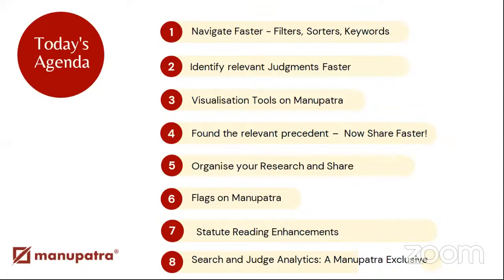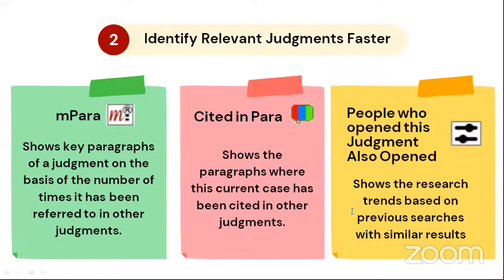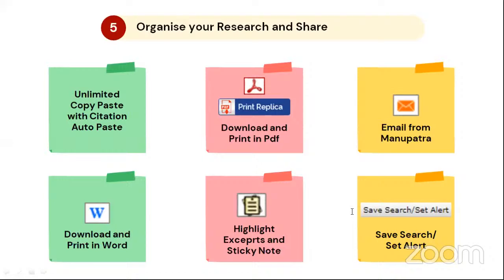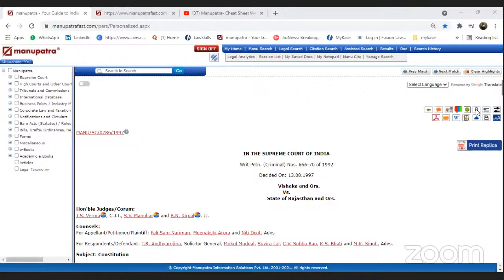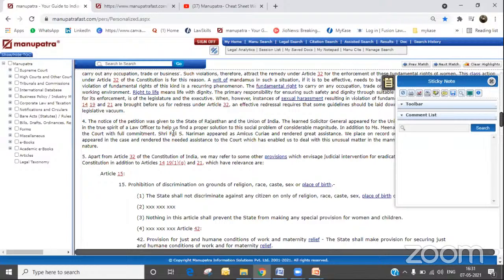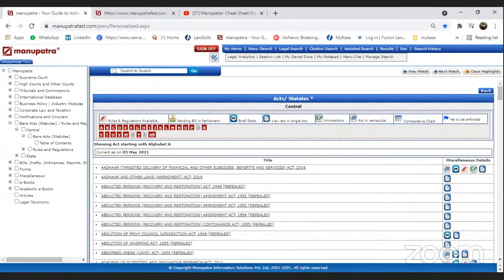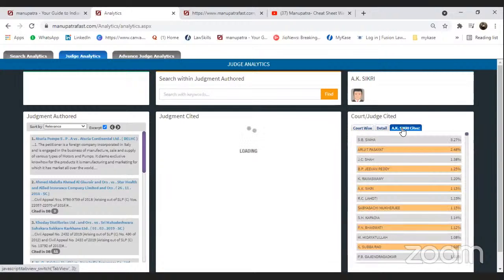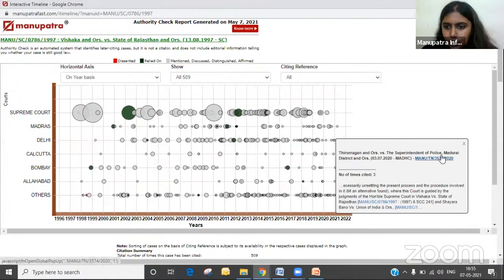Manupatra- Cheat Sheet Webinar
Have you always thought of legal research as cumbersome? Not Anymore. Here’s your cheatsheet to faster efficient research with credible results using these Manupatra Features.